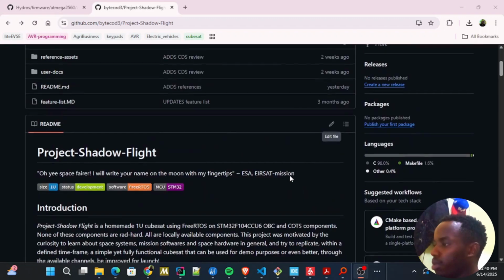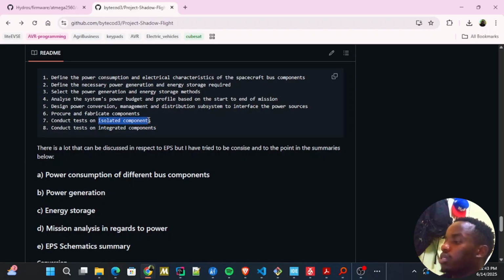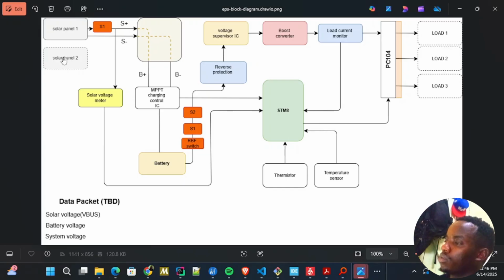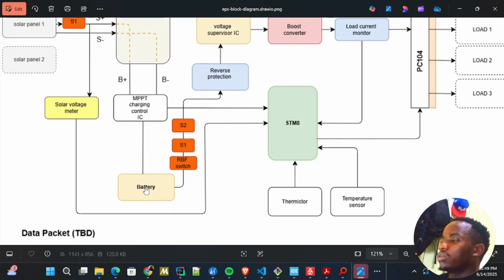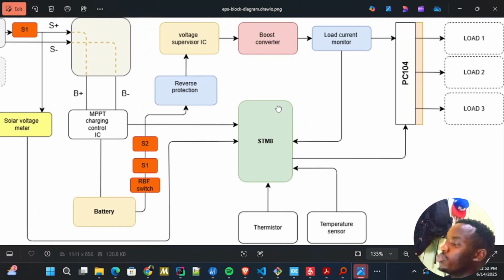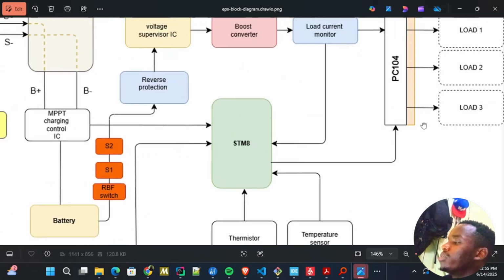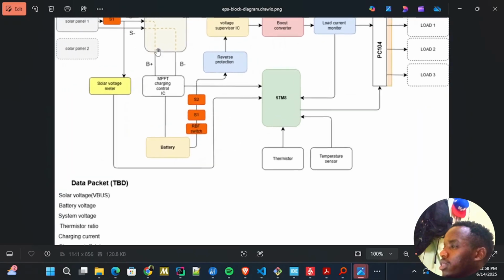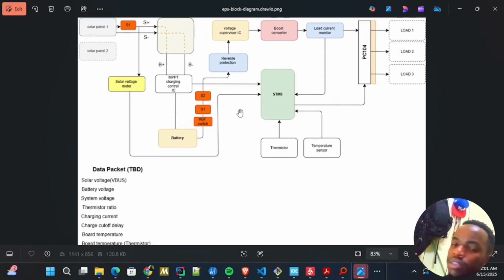Project Shadow Flight#12: Electrical Power Supply(EPS) Block diagram design Part 1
This video introduces the EPS block diagram design. I explain the flow design and how the EPS is going to work